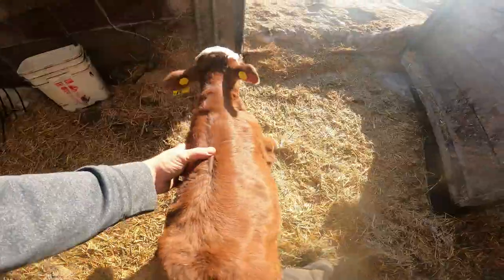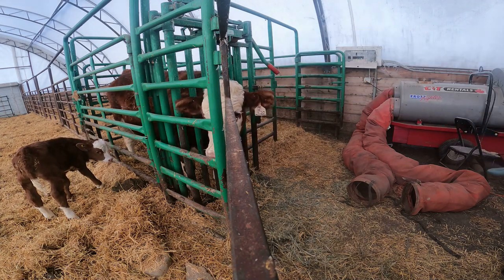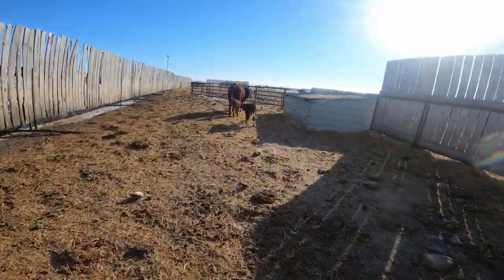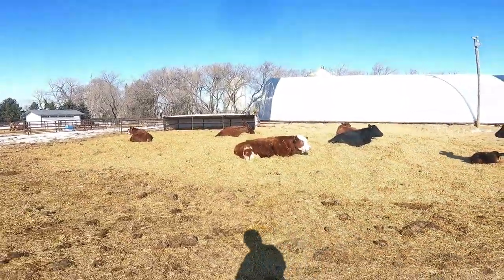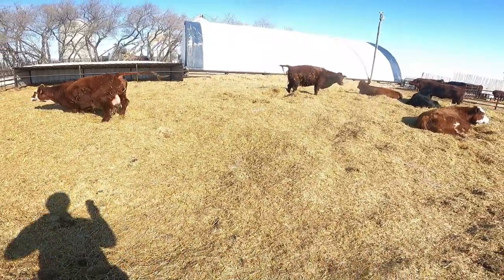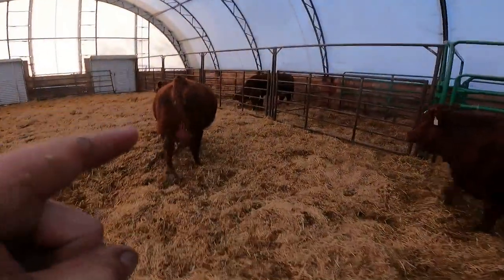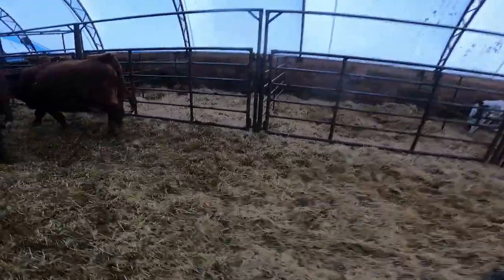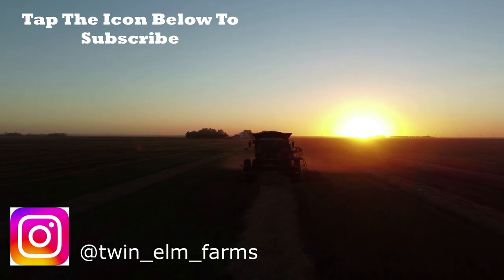Calves Get Their Ears Pierced